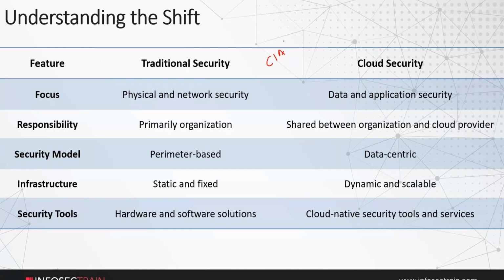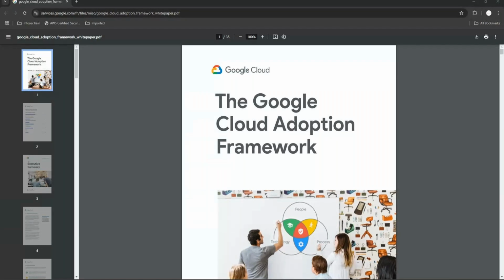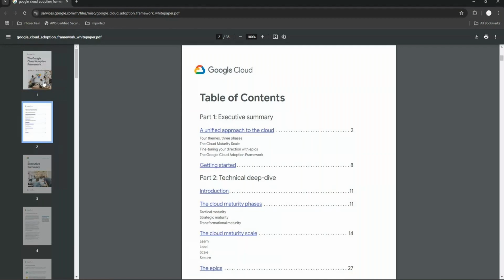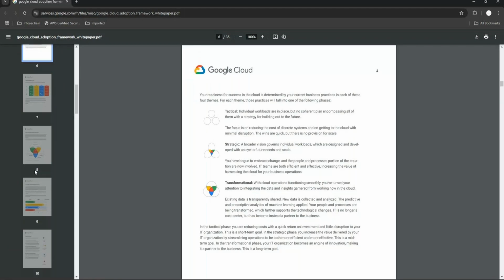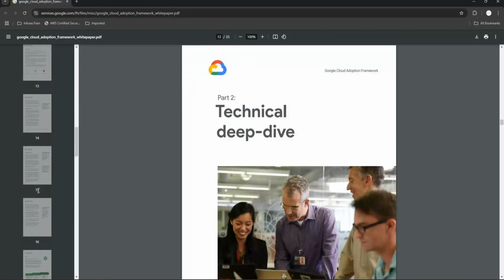Traditional Security v/s Cloud Security: What It Means for Our Future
In this video, we will be exploring the key differences between Traditional Security and Cloud Security, highlighting the shift from on-premises infrastructure to cloud platforms. This video will cover key concepts like enterprise security, the CIA factors of security (Confidentiality, Integrity, Availability), and the importance of end-to-end security. Learn how the security infrastructure changes in the cloud environment and understand the transition from managing data servers to relying on cloud service providers. This video provides valuable insights into the evolving cybersecurity landscape and what businesses need to consider when choosing between traditional and cloud security models.